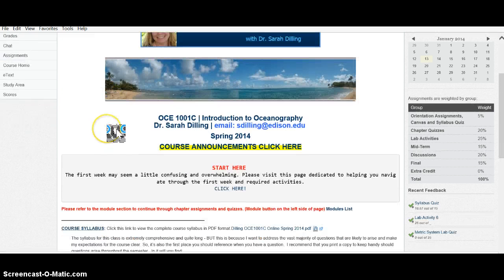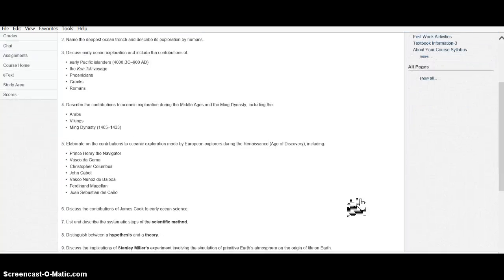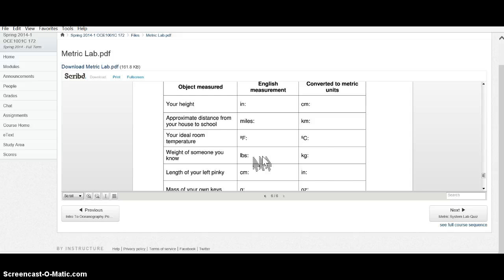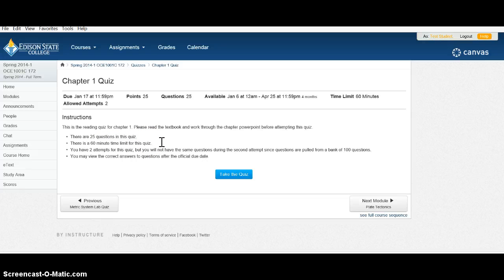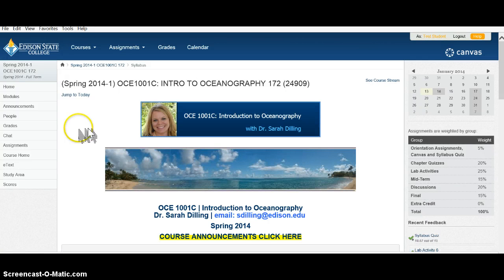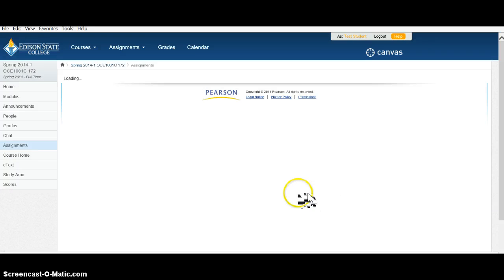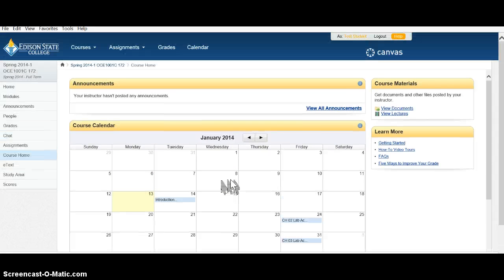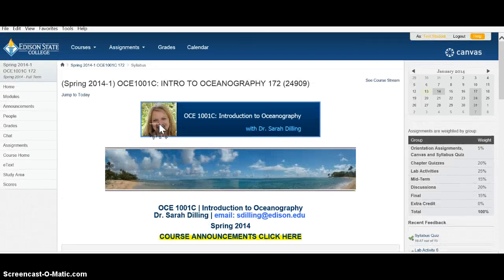Intro to Oceanography Modules